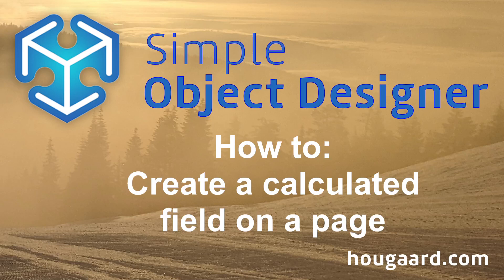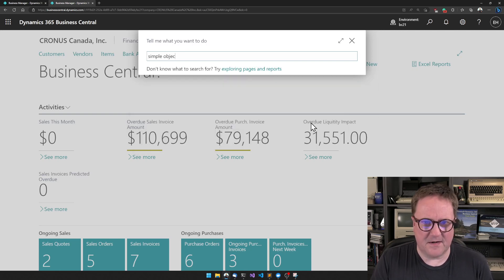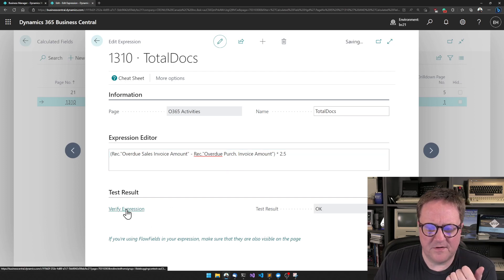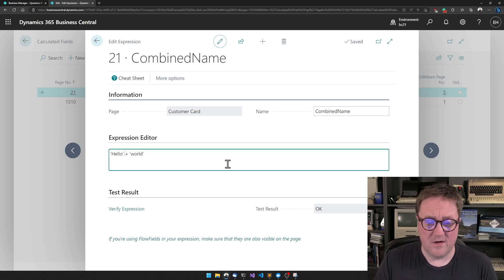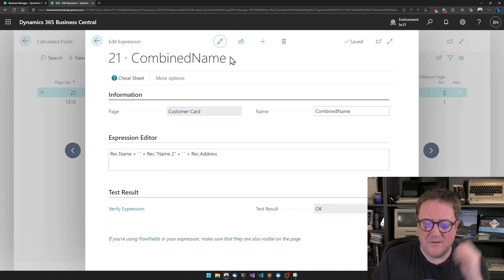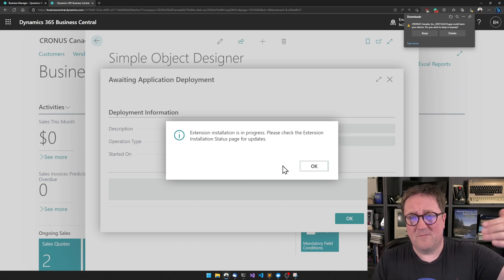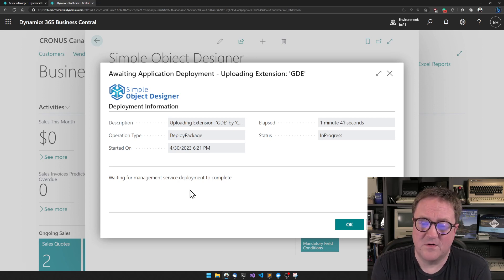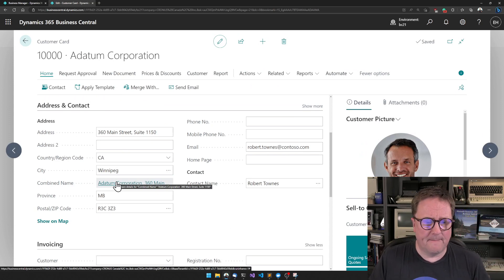How to create a calculated field on a page in Business Central with the Simple Object Designer